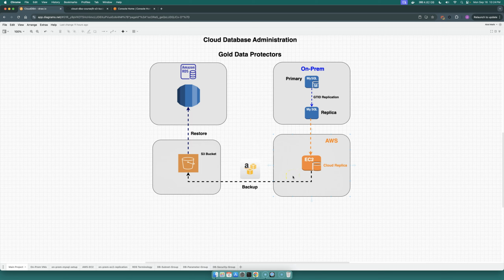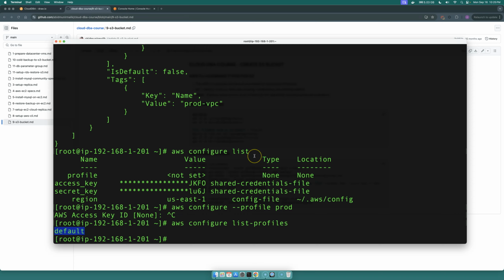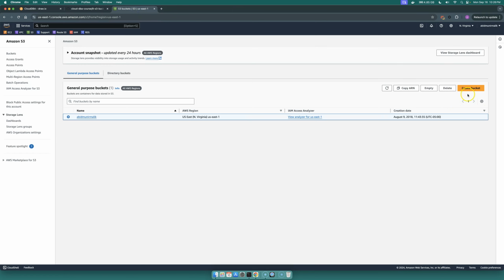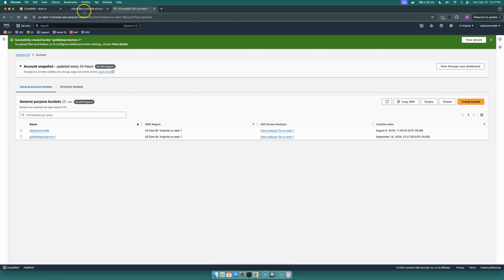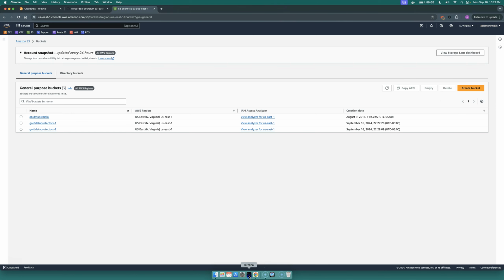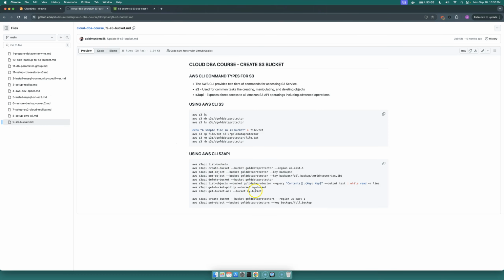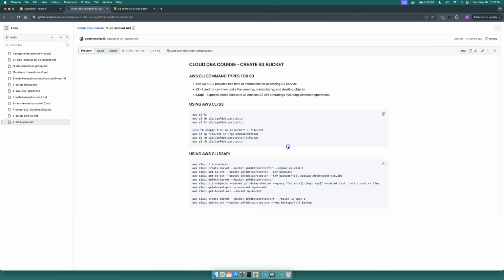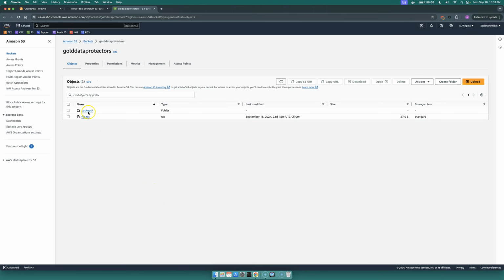AWS RDS Cloud DBA | AWS S3 Introduction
In this video, I will give short introduction to AWS S3. How to use two methods to interact with S3 service using AWS CLI.

This video snippet has been taken from the "AWS Cloud DBA" course.

Course offered by
Course taught by: Abid Malik